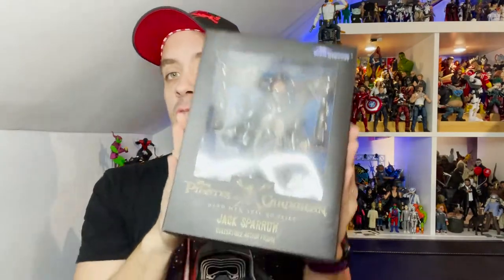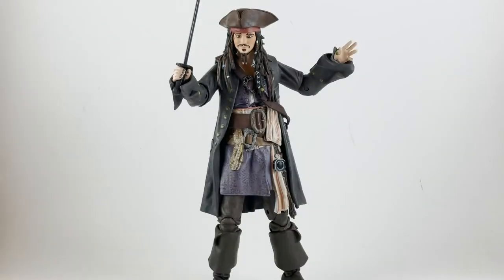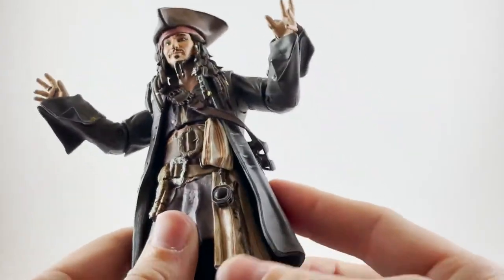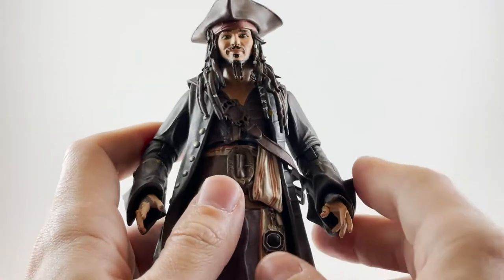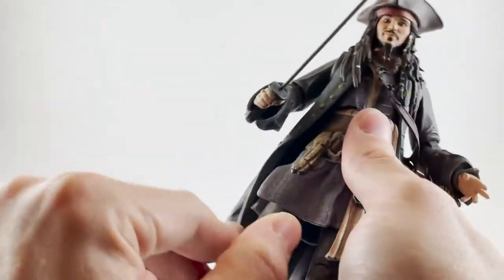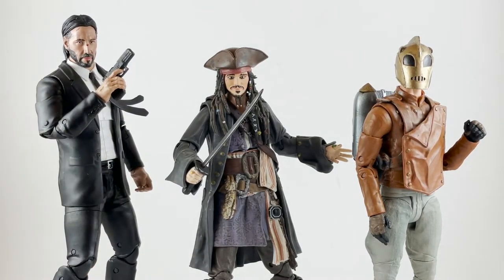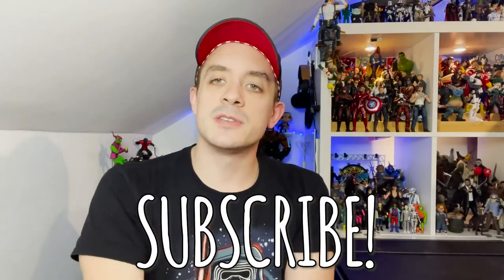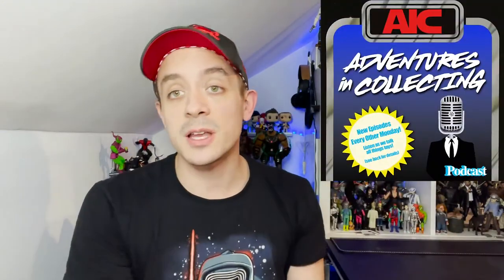Unboxing the Diamond Select Toys Captain Jack Sparrow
That's "Captain" Jack Sparrow - thanks to the kind folks at Diamond Select Toys for sending us over everyone's favorite fictional pirate to take a look at. Does this little plastic version of Captain Jack sail the seven seas, or sink into Davy Jones' Locker? Watch and find out!